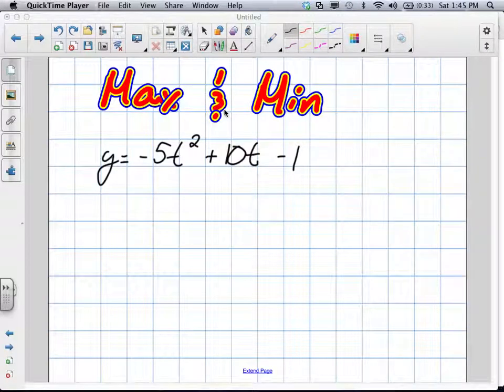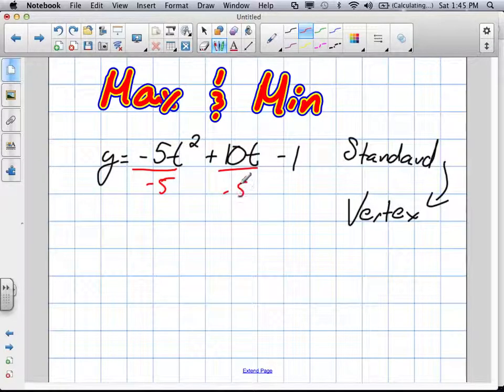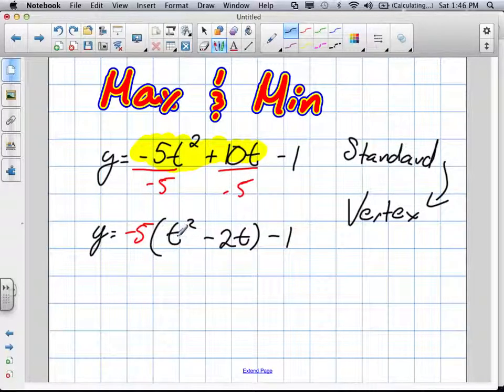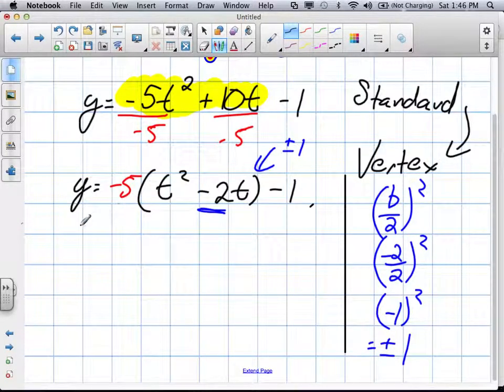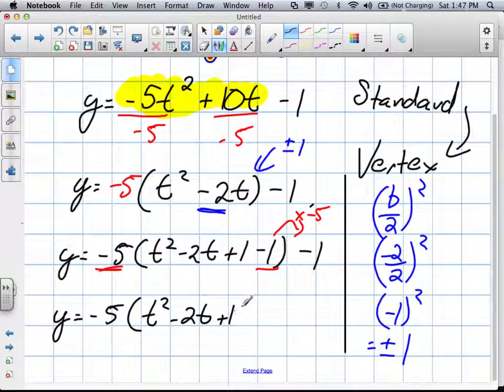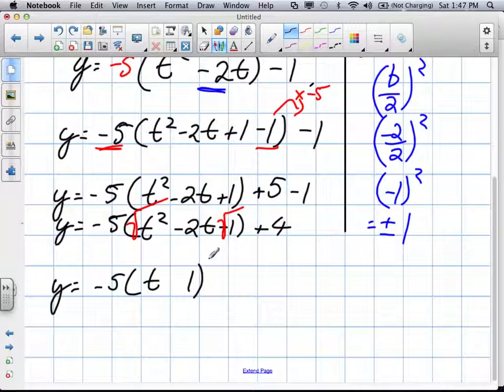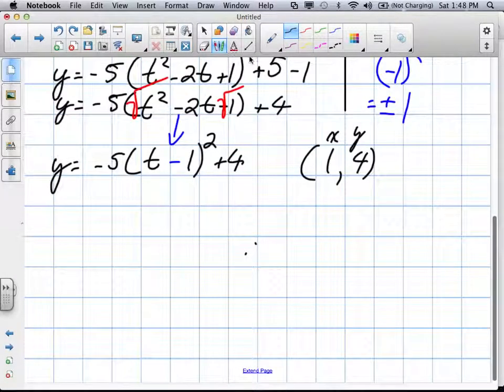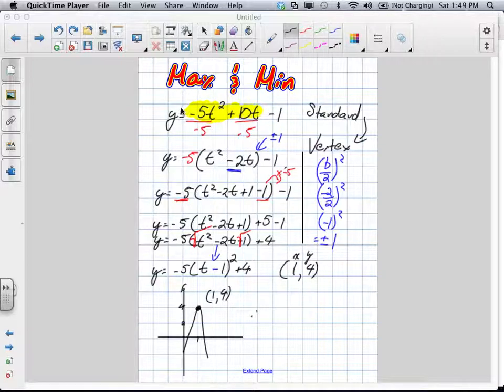Max and Min (Grade 11 University Review 6:19:12).mov